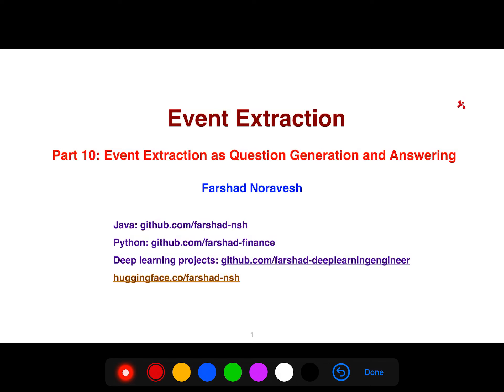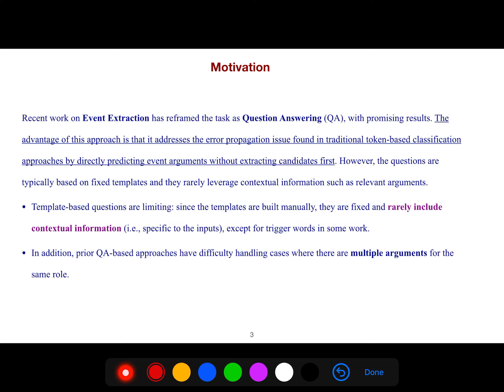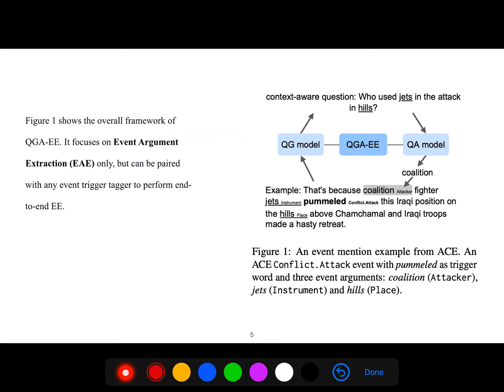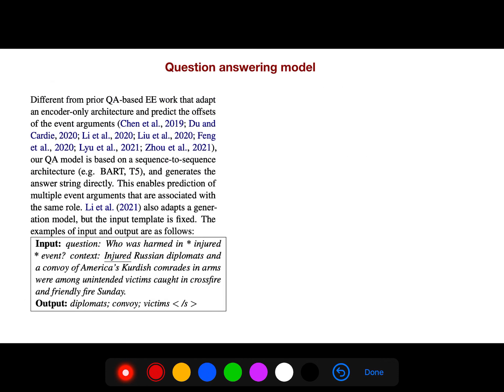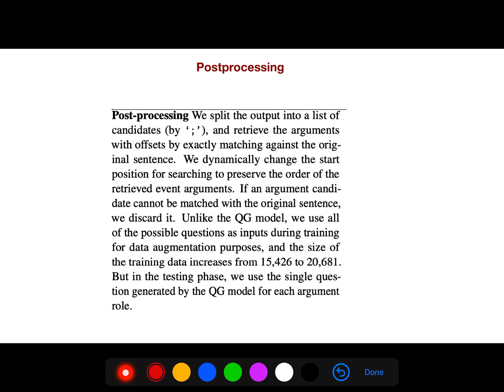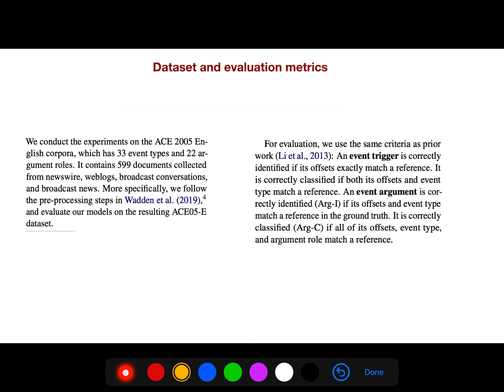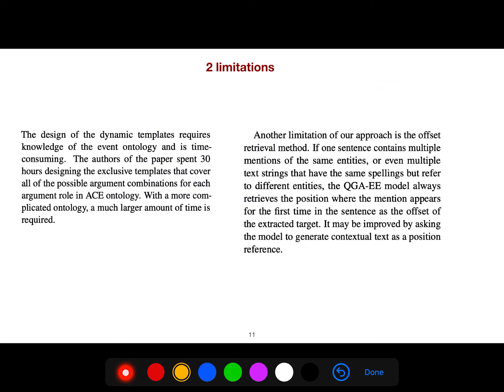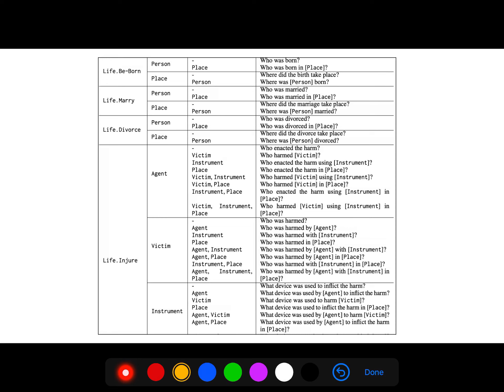Part 10: event extraction as question generation and answering